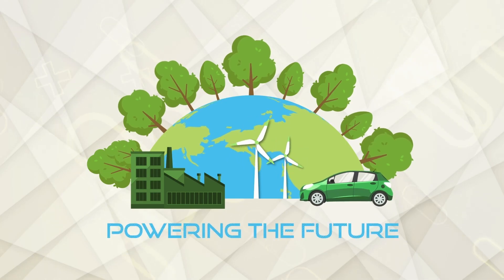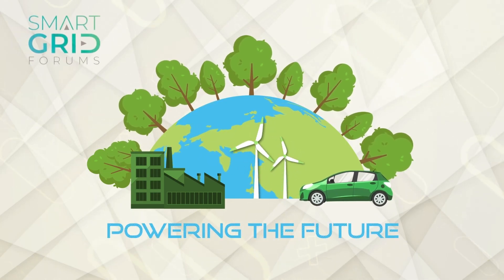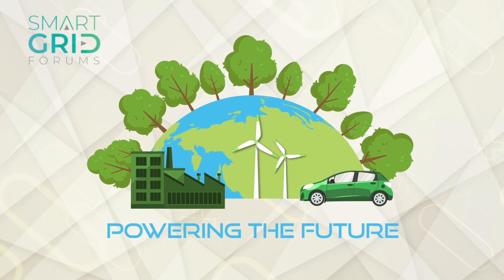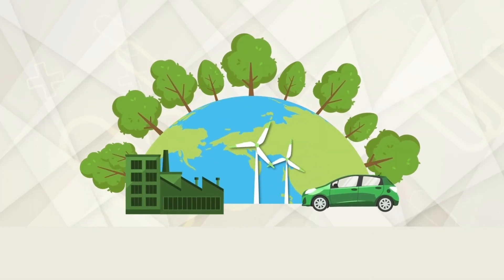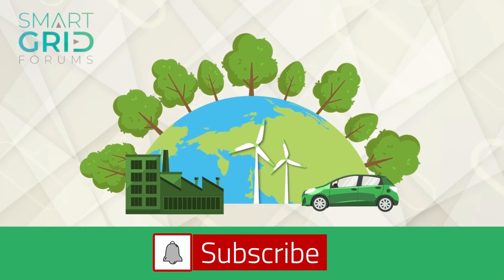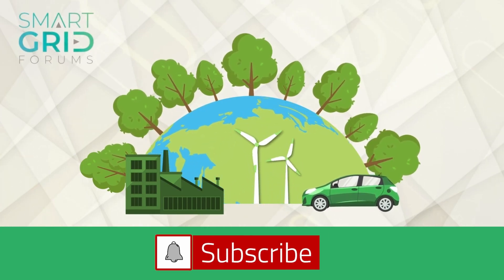Powering the Future Ep26: Breaking Gridlock: Congestion Solutions for a Saturated Grid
The Dutch grid is reaching its limits, but innovative, integrated BESS solutions could unlock a smarter, more flexible future.

Jeff Kartanegara of Alliander explains to Mandana White how new models and private investment can break the gridlock.